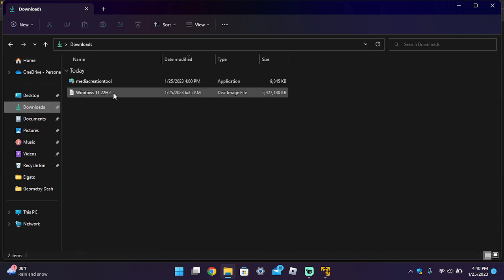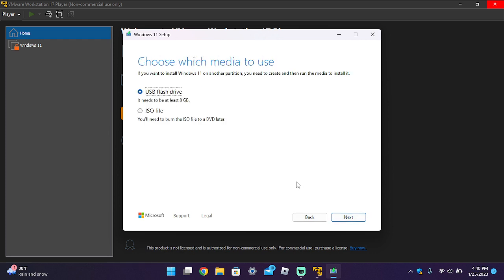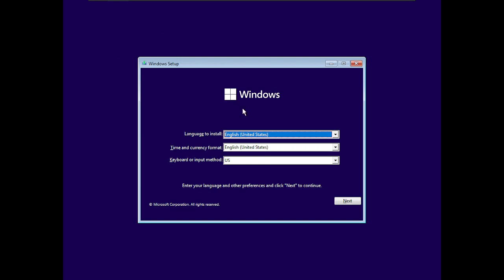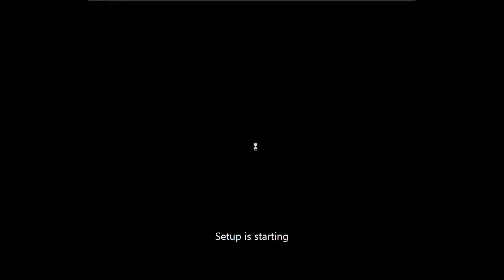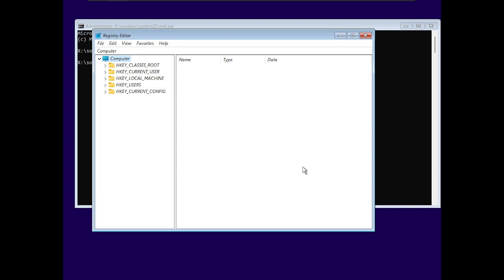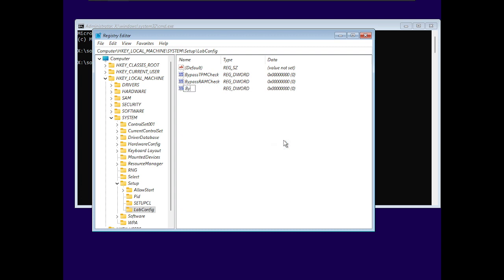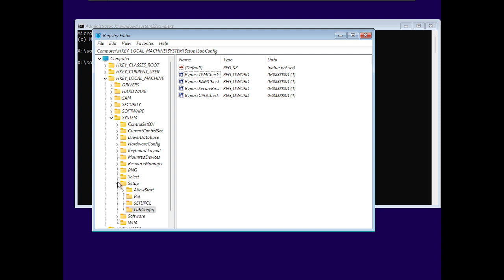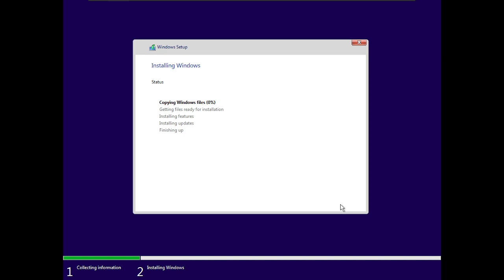How to Install Windows 11 on an Unsupported PC.